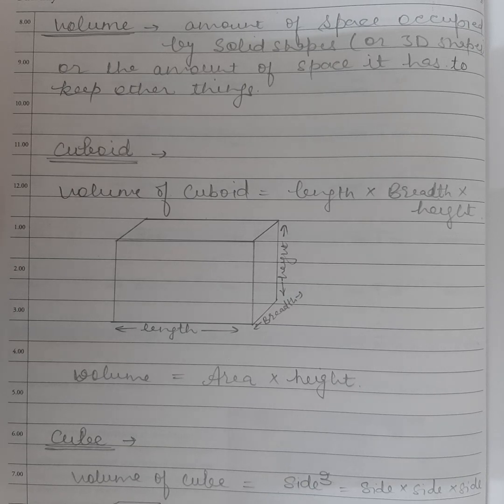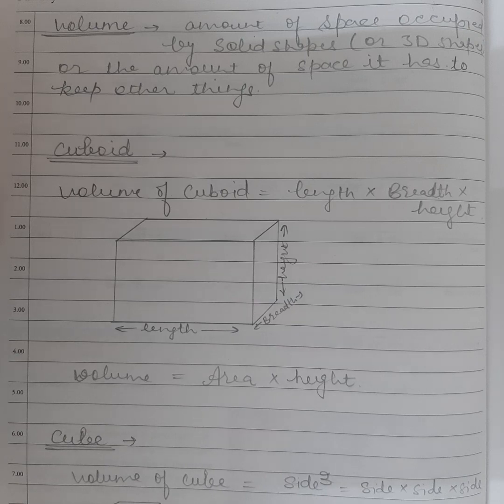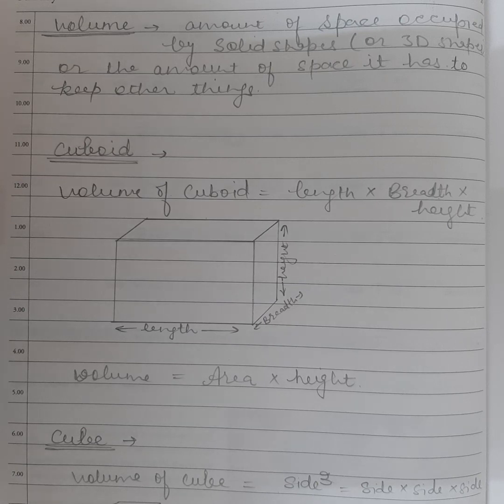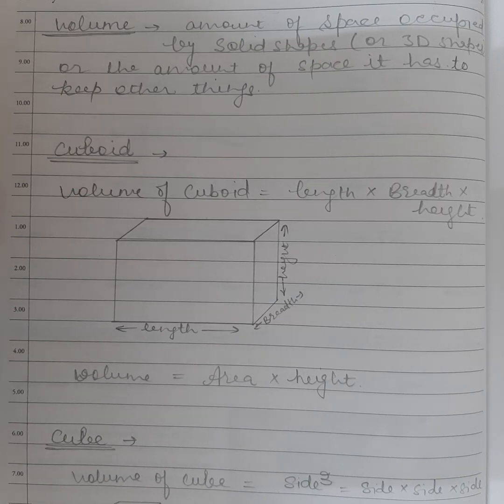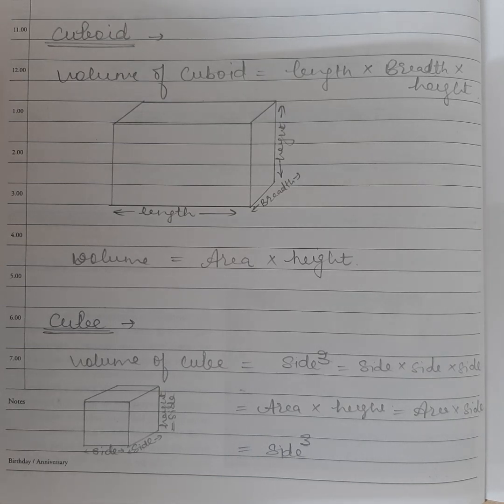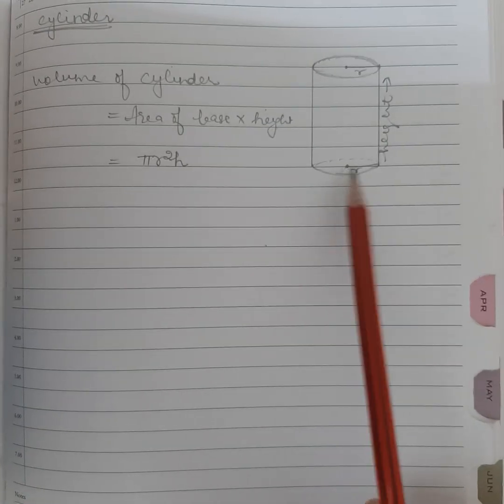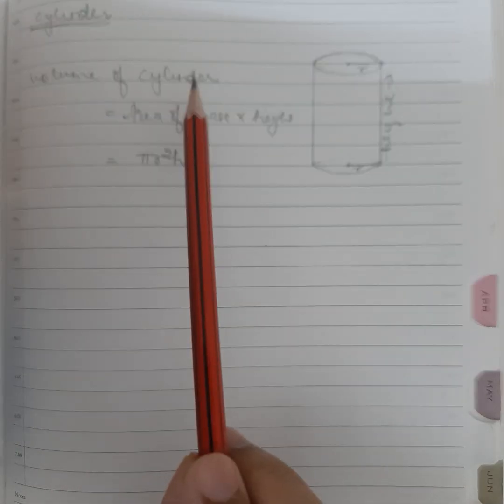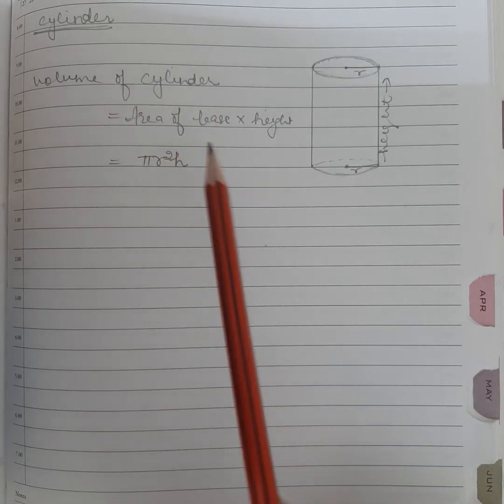Math - Geometry - Mensuration (Volume)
Volume of Cuboid, Cube and Cylinder